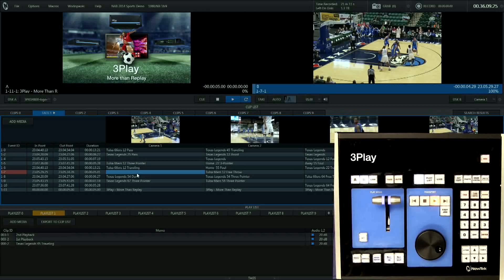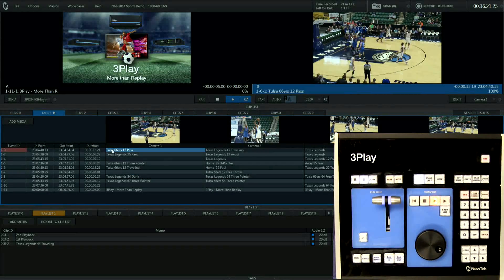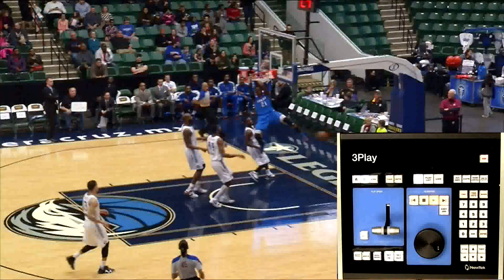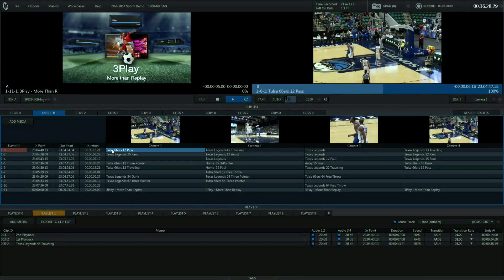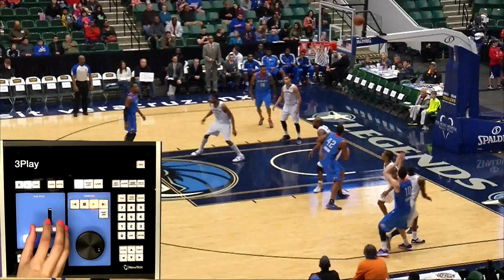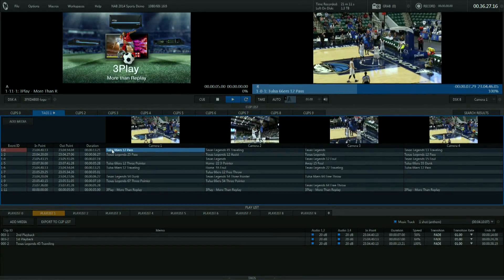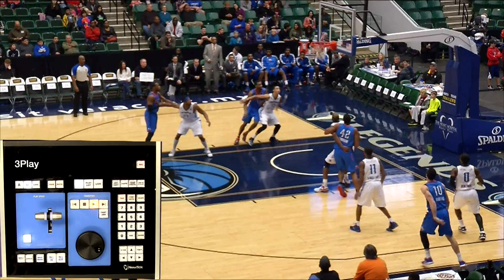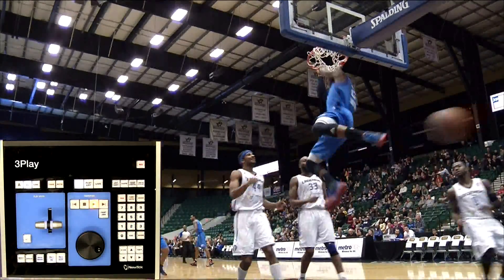Slow Motion Instant Replay Modes with NewTek 3Play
With NewTek 3Play, you can replay events in slow motion during your live sports production.  The normal mode allows you to set speeds from 0 to 100 percent and the special mode lets you set speeds from -200 to 200 percent.